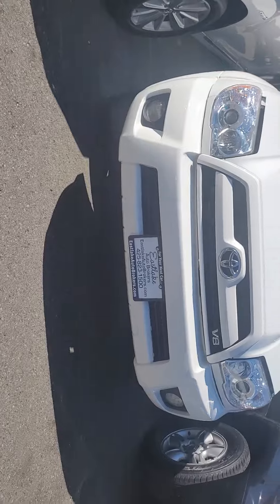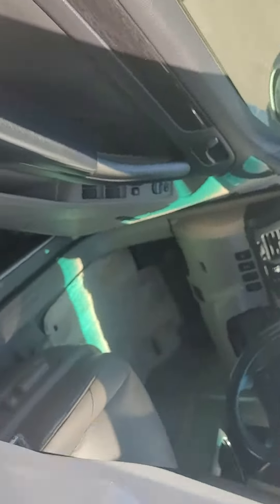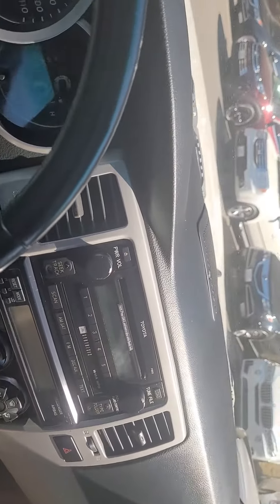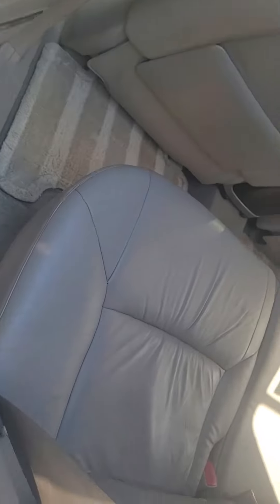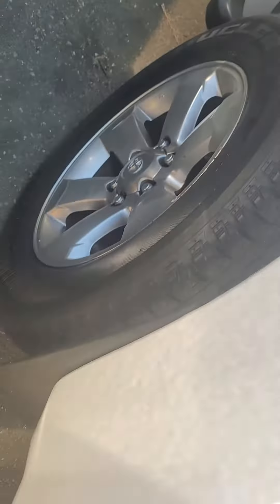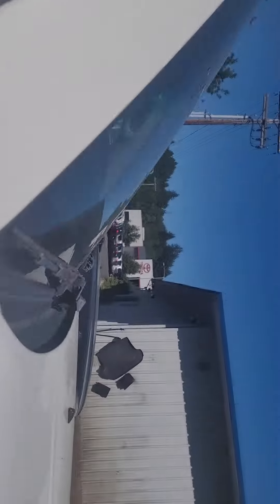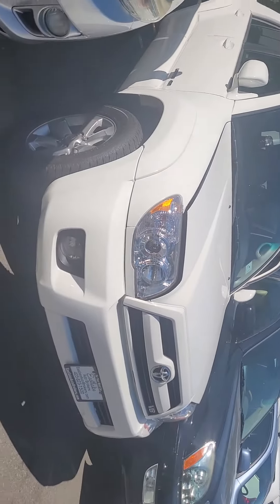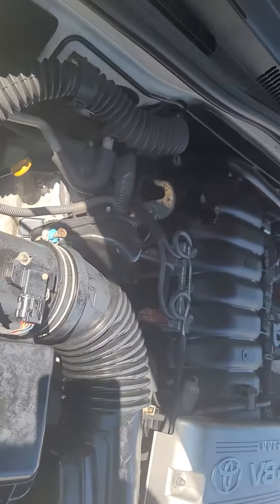Rick 2007 4runner